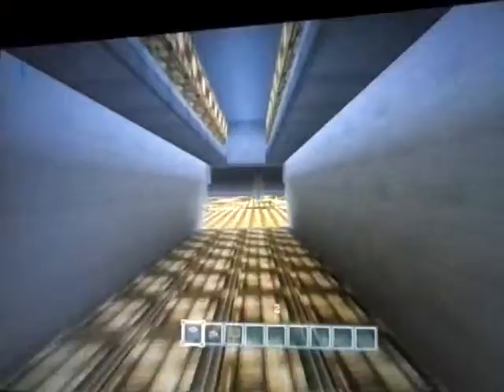Minecraft Giant pyramid